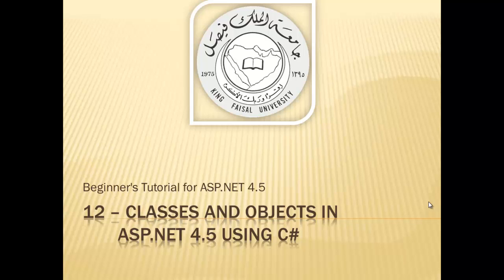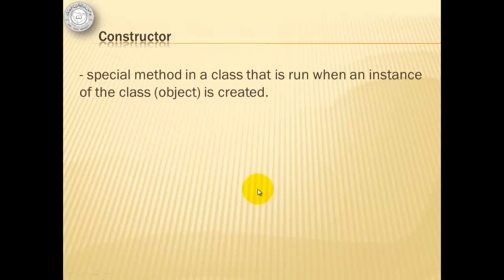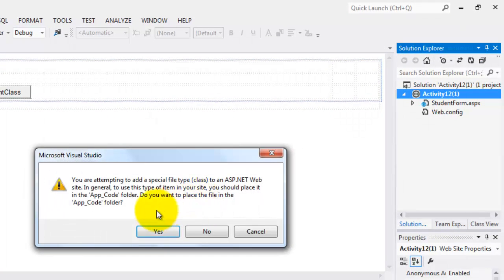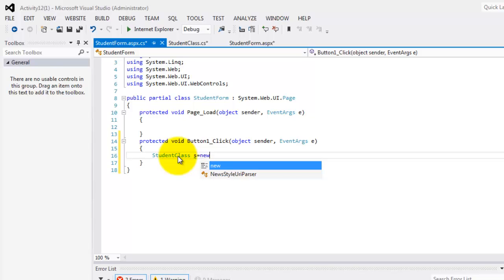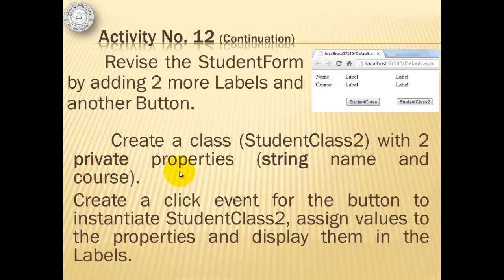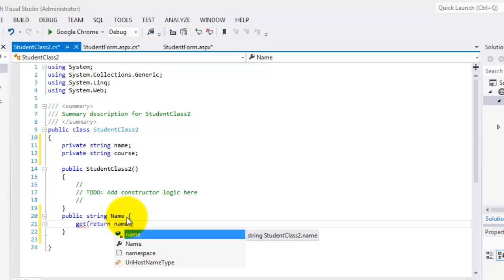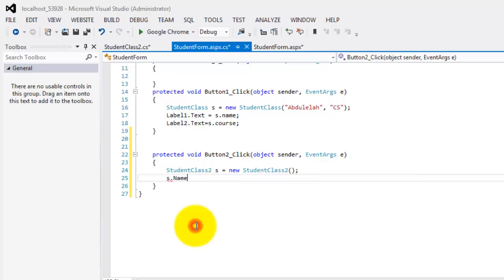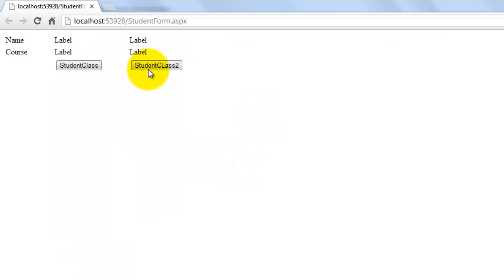Beginner's Tutorial for ASP.NET 4.5 - 12-Classes and Objects (using C#)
Students will learn in this tutorial how to create classes and objects.